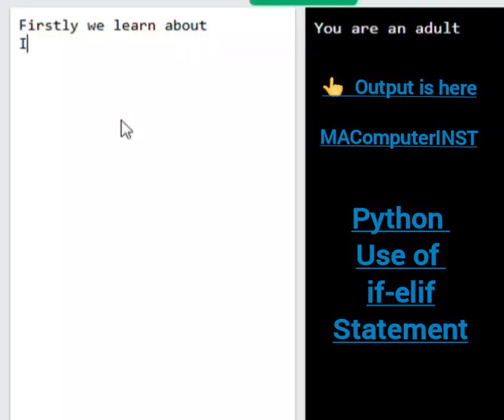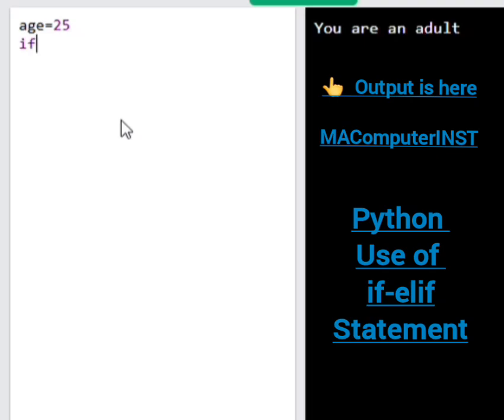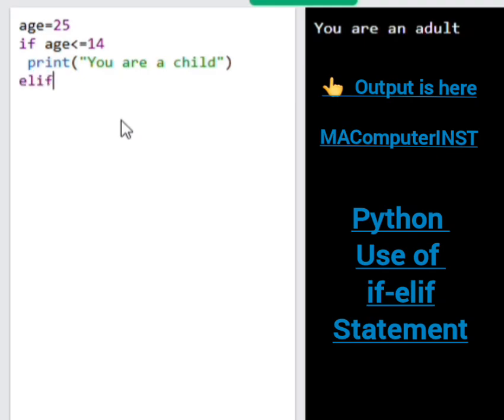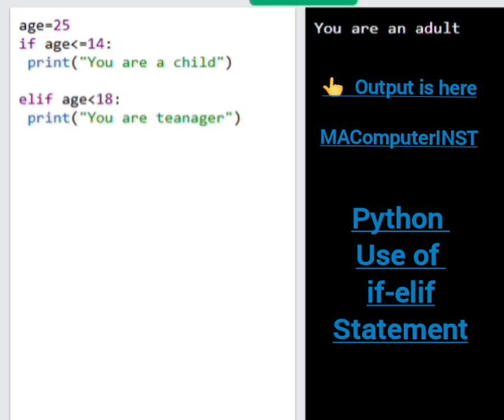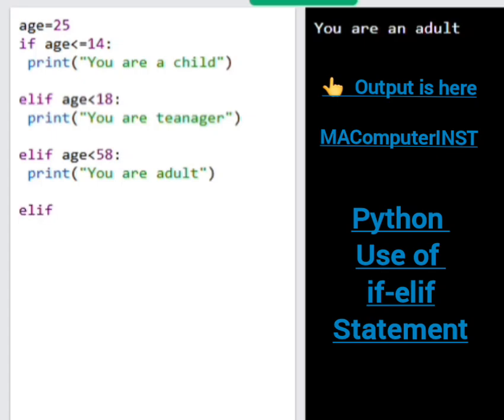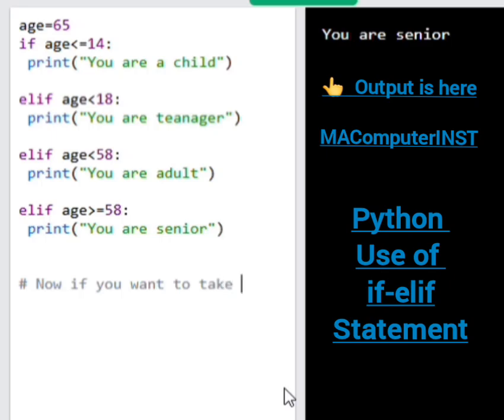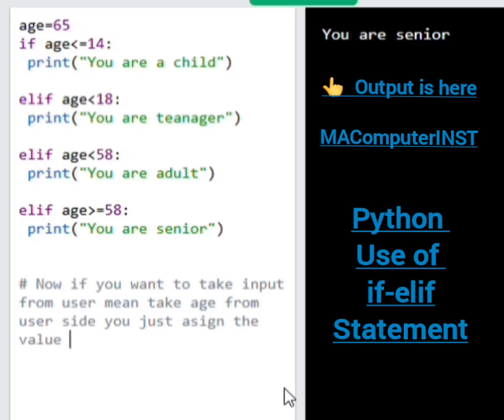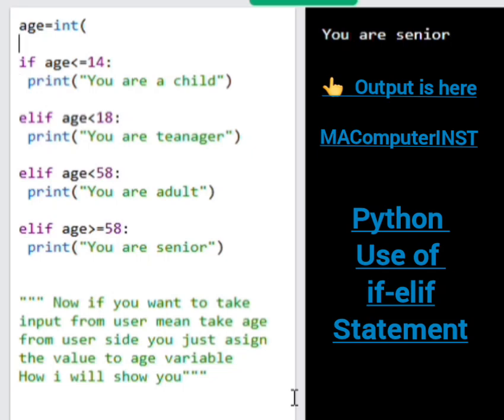Topic#04 if_elif python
Python of elif statement Use